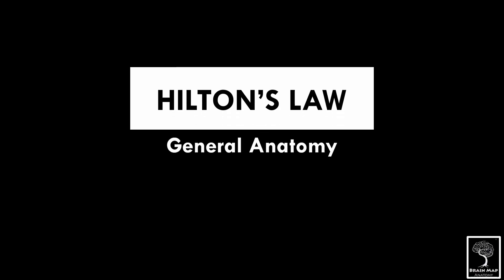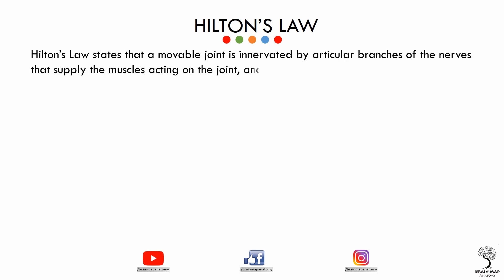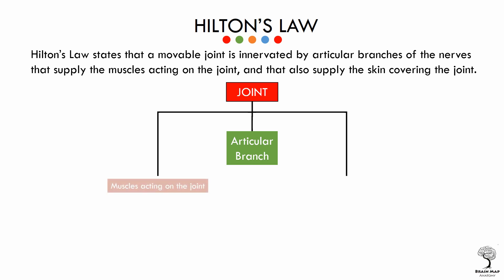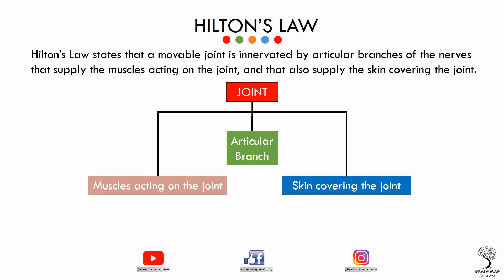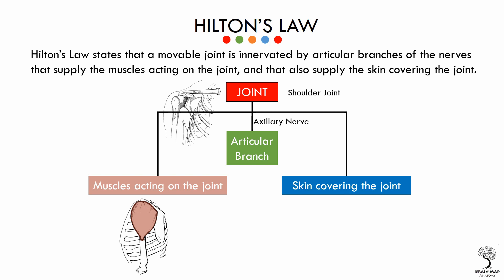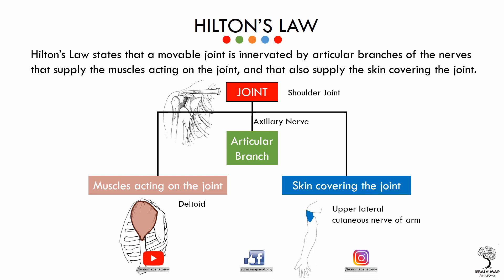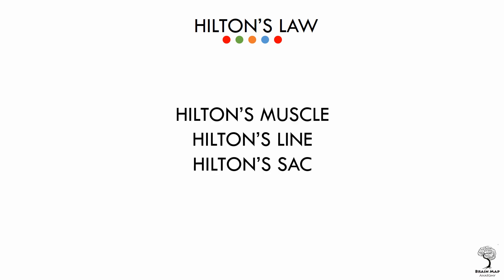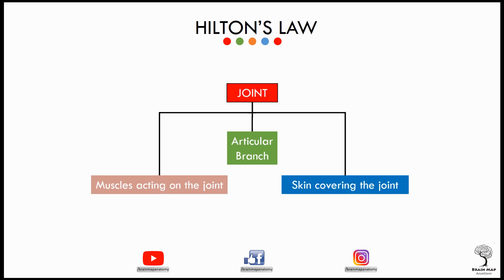Hilton's Law Explained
Brain Map on the Hilton's Law with an example explained.
Brain Map Anatomy helps medical students change the way they make notes, prioritize information, improve their memory in learning Anatomy.